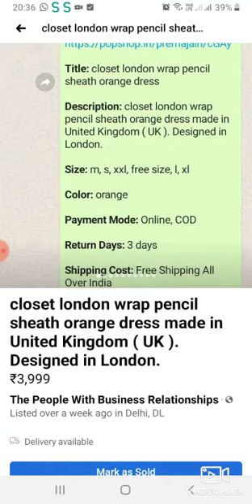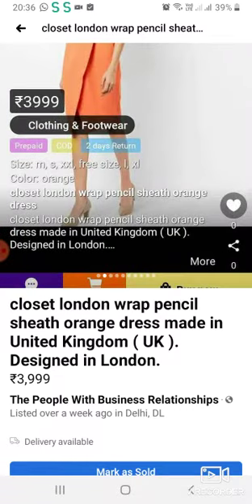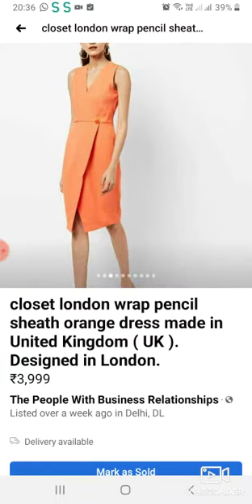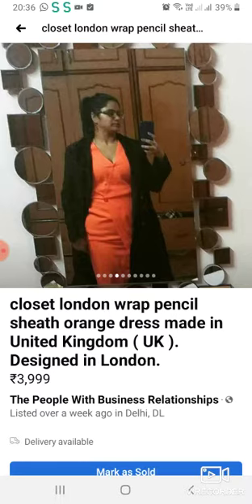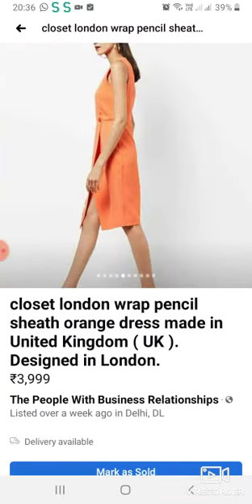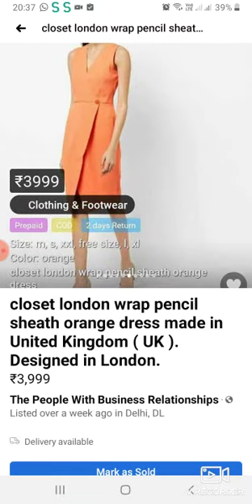Buy original closet london wrap pencil sheath orange dress made in United Kingdom.Designed in London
Fairy Tale of a stray dog !! - CHEEKU & BROWNIE -  Rags to Riches. Stray Dog dreams of a forever home & found a loving family

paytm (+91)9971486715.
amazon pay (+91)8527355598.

Introspect, Restrain, Meditate, Listen - God not present in idols, religious sites but in nature,animals.

Apply for colony animal care taker & feeder card today.

Impose stricter laws for prevention of Cruelty against animals.

Water, food is daily requirement of all living beings (PROJECT WATER BOWL).
Place bowls for community animals outside residence, office, shop.

ADOPT HOMELESS animals. Don't buy. Get everything in all-in-1 desi indie Indian Dog- intelligence of Alsatian, tenacity of Terrier, loyalty of Labrador, speed of Greyhound. Adopt indie desi dog, senior dog. Every dog deserves home.

Treat pets with respect -Be pet parents & Not pet owners. Treat pet like family member, provide forever home, relationship for lifetime

Drive slow, stop for animal while crossing road. Someone is waiting at home for u in ur family & animal's family as well. Put Reflective collars on street animals to save lives, to avoid road accidents (PROJECT ROSHNI). Do not dump plastics on roads, forests, rivers.

Conduct Anti Rabies Vaccination Drive, Awareness program for coexistence of humans & animals, Animal Birth Control (ABC) Program, spay, neuter, sterilize.

Build small houses, place blanket in corners of streets in winters & rains.
EVERYONE CAN DO SOMETHING to SAVE A Life. Help voiceless -it's service to GOD

About us -
1.PJ & Associates- Wealth Management, Family Welfare Consultant, Investment Portfolio Advisor,Estate Planning, Life/ Health/Asset Insurance, Risk & Liabilities Strategist. Mutual Funds,Motor/General Insurance, ITR/GST Filing

बच्चों  की उच्च शिक्षा, शादी, पेंशन योजना, मोटर, जीवन, सामान्य, स्वास्थ्य  बीमा विशेषज्ञ.
आवासीय, वाणिज्यिक संपत्ति परियोजना.
ULIP, FD, Bonds, IPO, NFO, वित्तीय निवेश परियोजना

Join today for work from home. extra source of income.  आय के अतिरिक्त स्रोत, घर से काम करने के लिए.

Team Building Reference bonus/Referral credit points.
Available in 10 + Indian Languages.
API , UTM Integration  Available.

Secure your loved ones, family's future !

2.Inspiration Joint- Anchor/Host, presenter,emcee, guest speaker,Content/ speech/articles Writing, Blog,Podcast,Voice over artist,Public Relations, Social Media Marketing

3. PROJECT PRERNA - Orange Cub Initiative - Animal Welfare/Prevention of Cruelty, Colony Care Taker/feeder, veterinarian

learn How to help stray dogs in your locality: Step-by-step guide, emergency first aid kit

Your little help could mean a lot to these furry friends. Become a doctor in 1 minute by funding  animals treatment.

Shop while saving lives to assist homeless pets,street animals in need & support our rescue team. We are in need of donations of specific items, medicines, food to ensure the best possible care for animals. Help in Prevention of Cruelty.  The donation amount will have no effect on the price that you pay.  80% of the sale price of items from our online store directly benefits our work for animals.